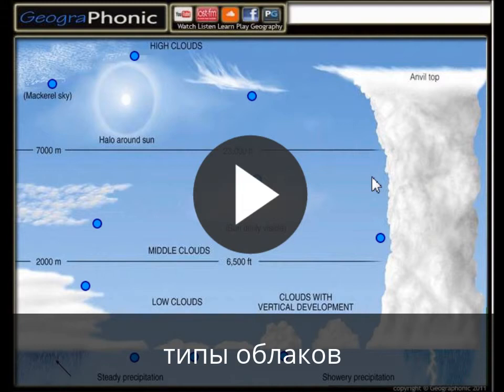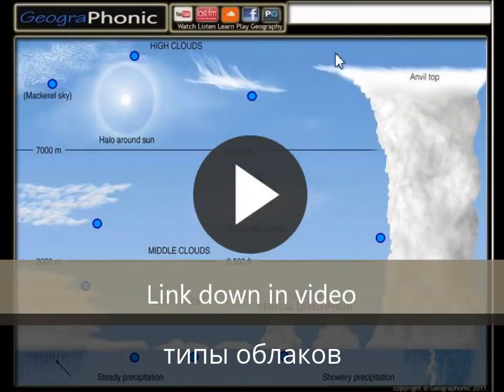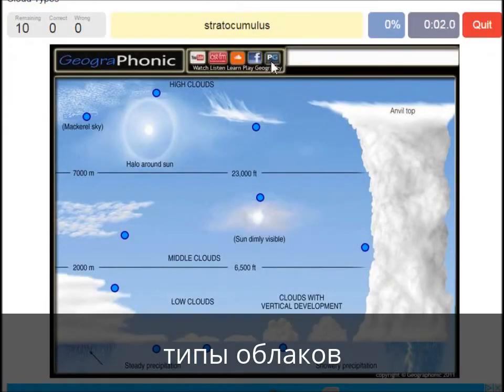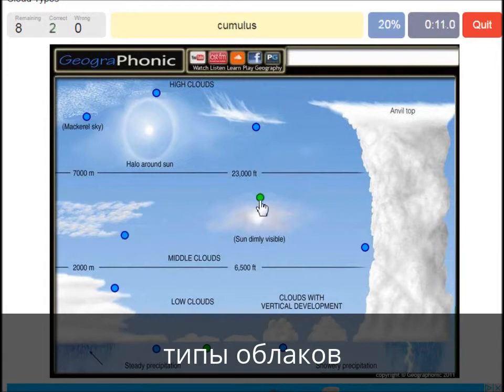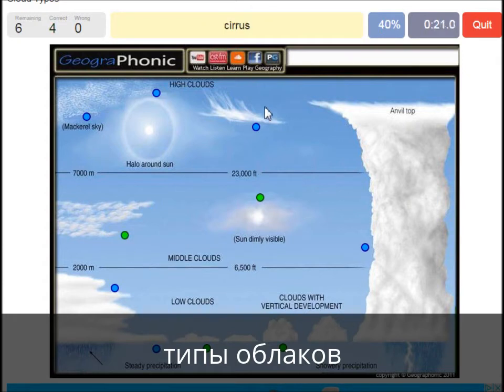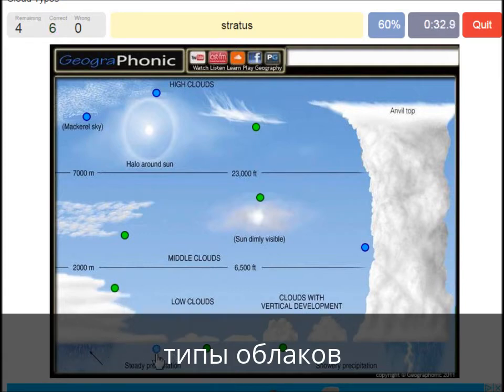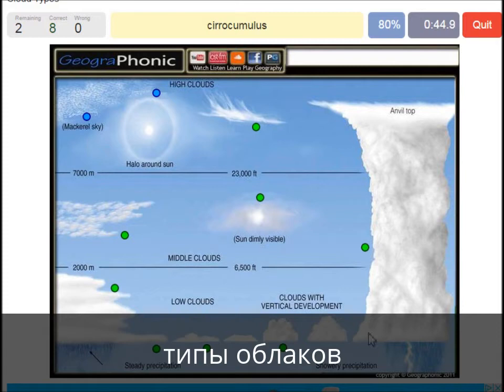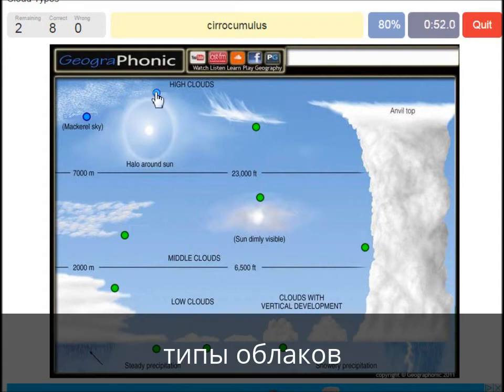типы облаков, общих облачных образований, перистые, слоистые, кучевые, дождевыми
типы облаков, общих облачных образований, перистые, слоистые, кучевые, дождевыми, градонесущие